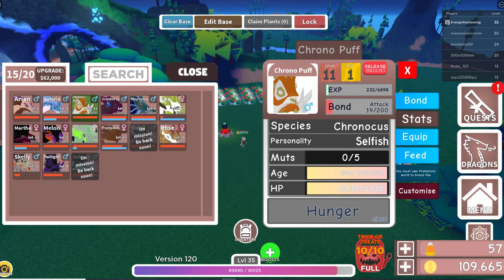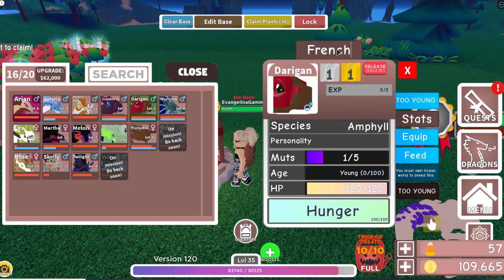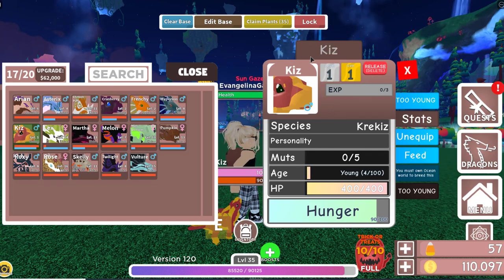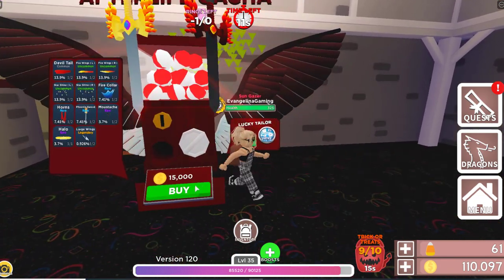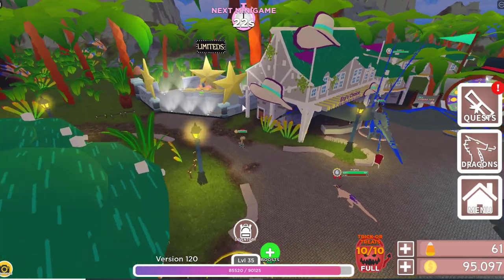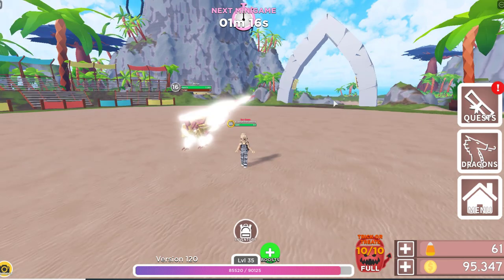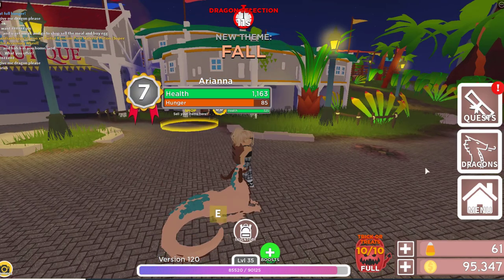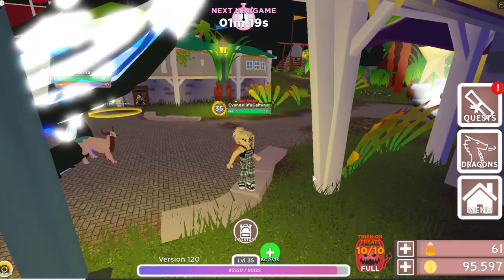ROBLOX DRAGON ADVENTURES [OCEAN EGG] KREKIZ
Today I am playing Roblox Dragon Adventures.  This is one of my favorite games at the moment.

Roblox is an online platform where players can play all different types of games. You can also create games too.  Every player gets an avatar which you can choose different outfits for.  There are fashion games, simulator games, animal games, fighting games, family roleplay games, obstacle games etc.  It is a very creative environment and definitely not boring. Games are free to play but most have different types of passes and upgrades which are paid for with Robux, the games online currency.

Copyright Notices:
Music licensed from Youtube (No Attribution required).